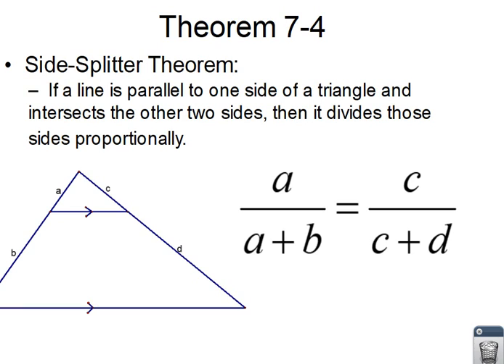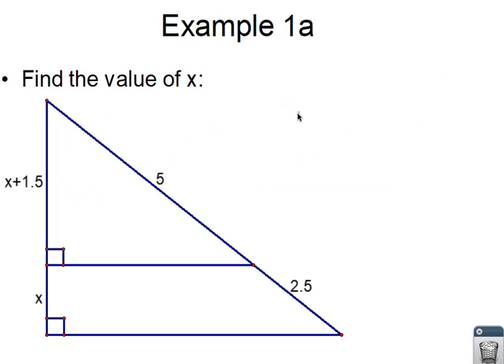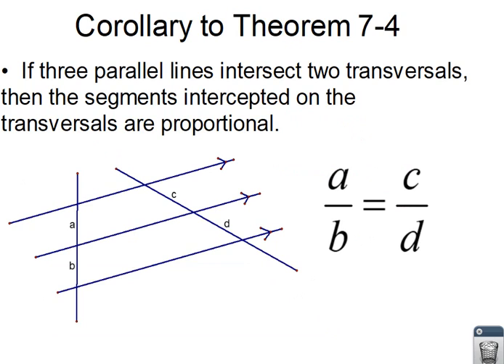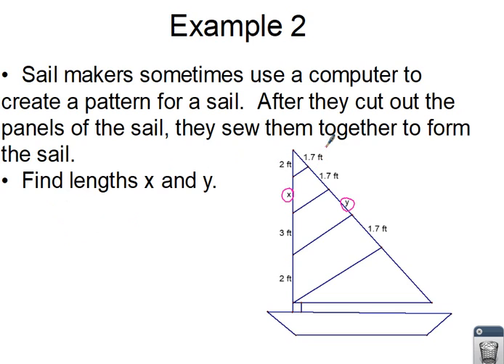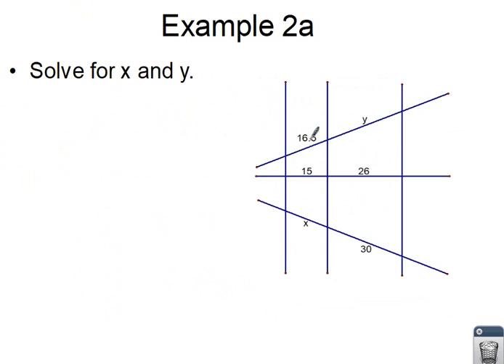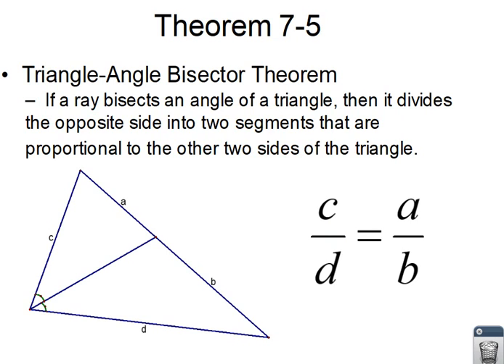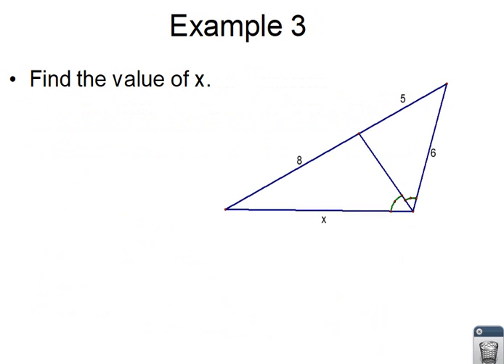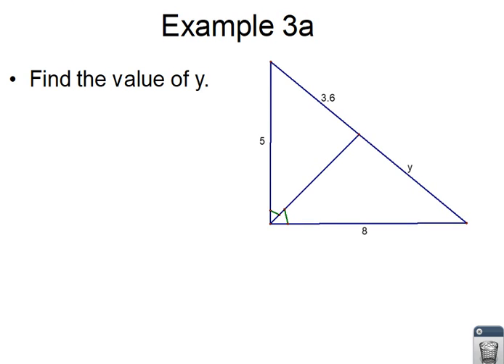7.5 Proportions in Triangles